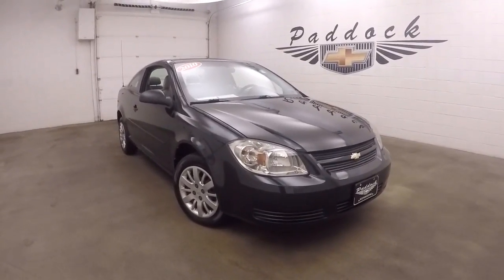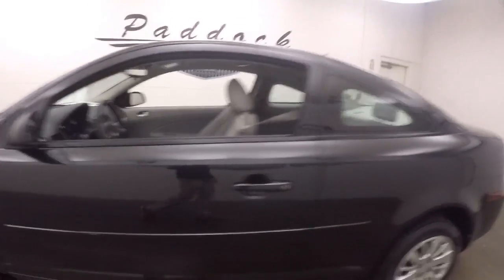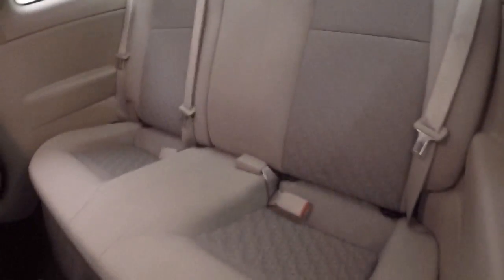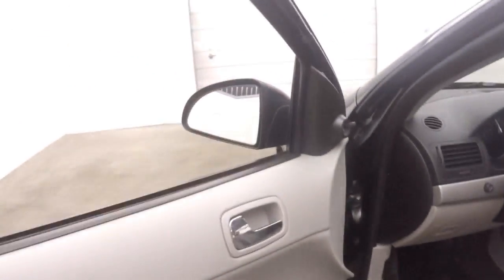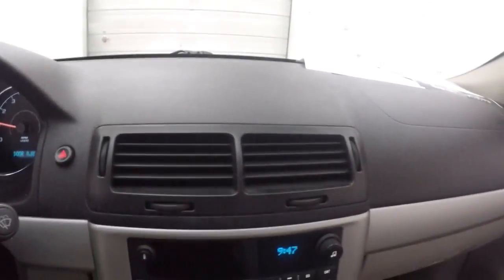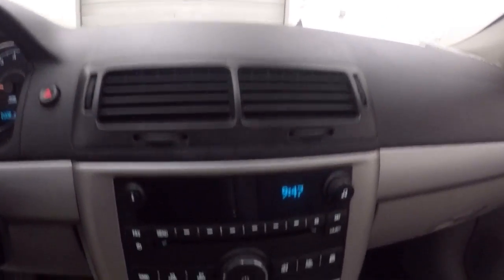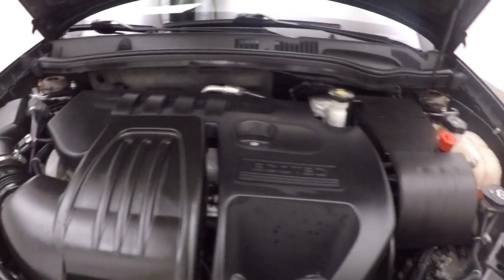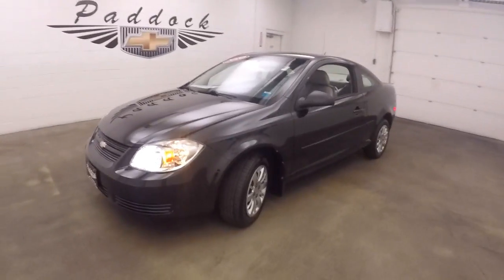C60577A Used Cobalt